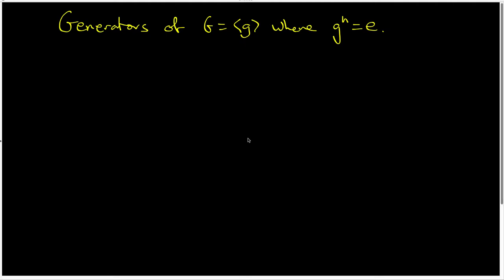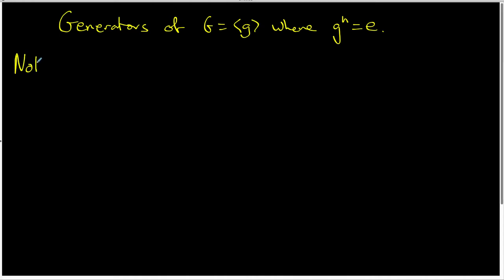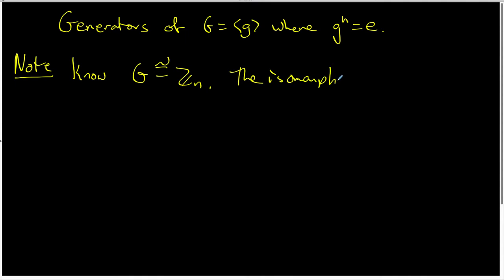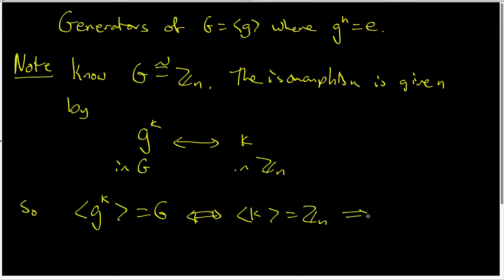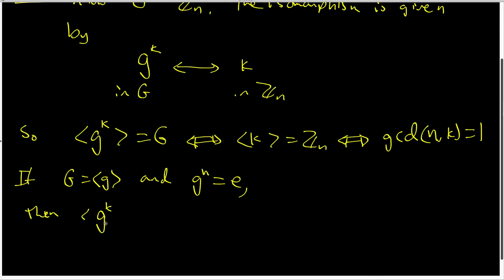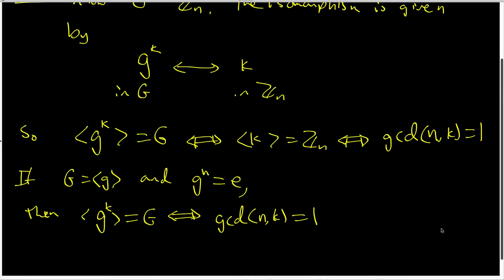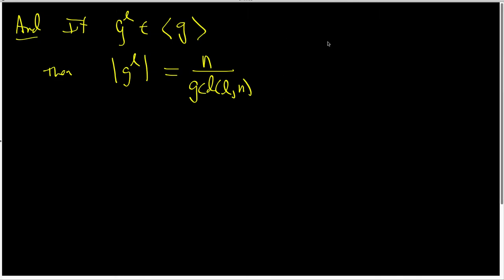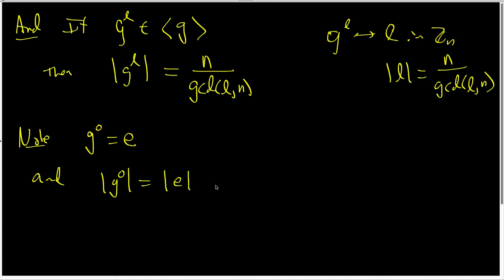43 generators in multiplicative cyclic groups